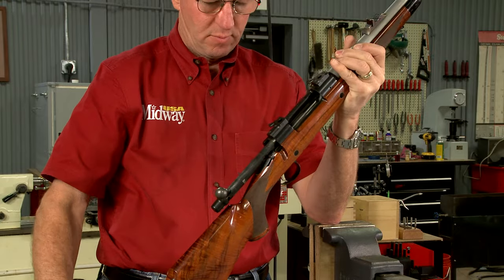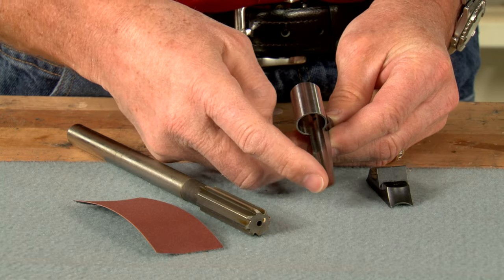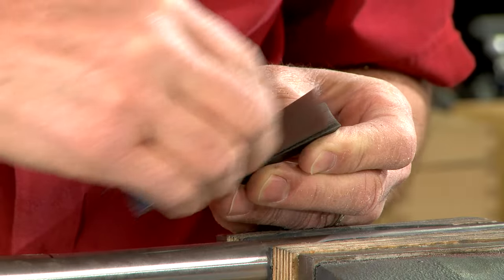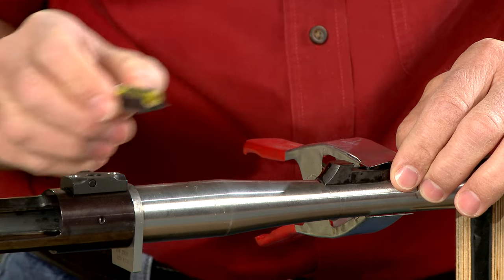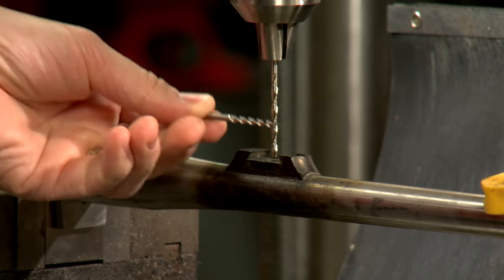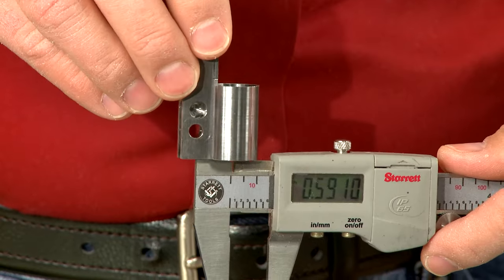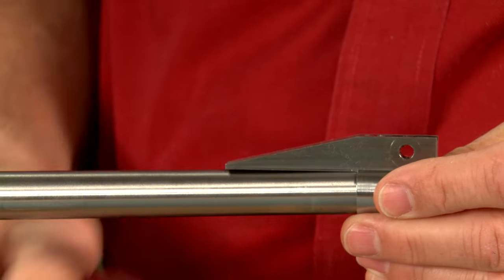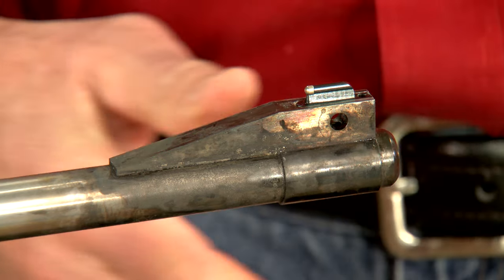How to Install Express Style Iron Sights Presented by Larry Potterfield | MidwayUSA Gunsmithing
Express style iron sights are a common feature on any large caliber safari rifle. Watch along as Larry Potterfield, Founder of MidwayUSA, demonstrates the process for installing an island style rear sight, along with a banded front sight. Using solder, a drill, and some elbow grease, this process is straight forward and relatively simple to perform.